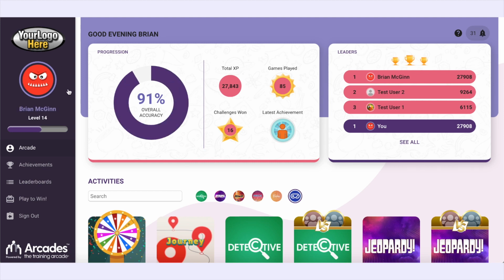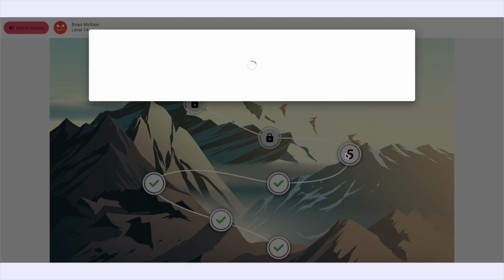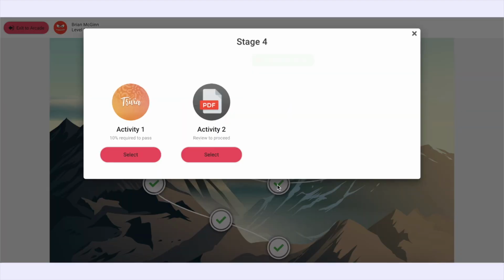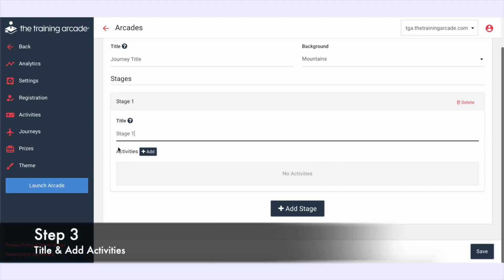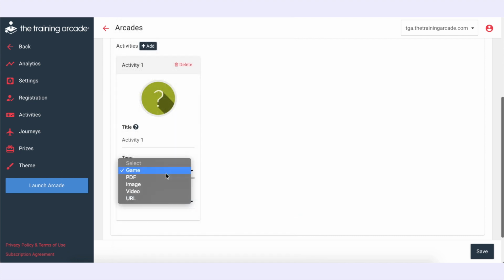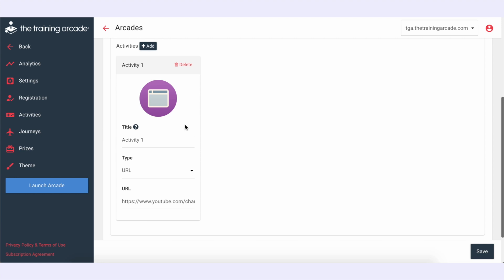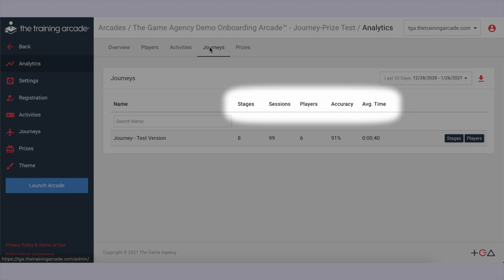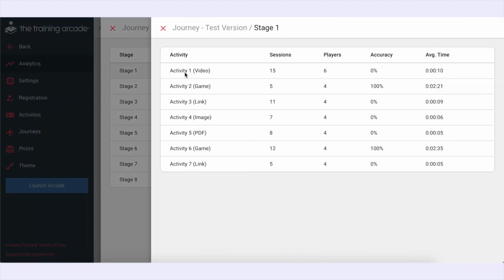New Feature: Journeys | The Training Arcade®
Introducing one of the newest features to The Training Arcade®, Journeys!

A Journey is a collection of two to eight stages that allow for a wide array of learning content including games, videos, PDF’s, weblinks, SCORM files and images that guide the player through a fun-filled learning path.

🎮 MORE ABOUT THE TRAINING ARCADE® 🎮

The Training Arcade® (brought to you by The Game Agency) is a DIY Game Authoring Tool with a library of 9 training games (including the only officially licensed Jeopardy!® game for training) that can be rapidly deployed in 16 languages with any content in minutes (no coding required). This platform works seamlessly across mobile, tablet, PC, and touchscreen devices and can be used for eLearning, instructor-led training, and virtual and live events.

🎮 MORE ABOUT THE GAME AGENCY 🎮

In 2017, The Game Agency created The Training Arcade®. We help you transform your learning outcomes with game-based solutions.